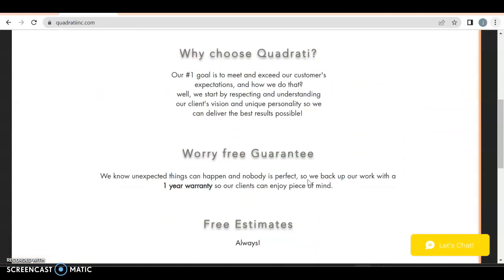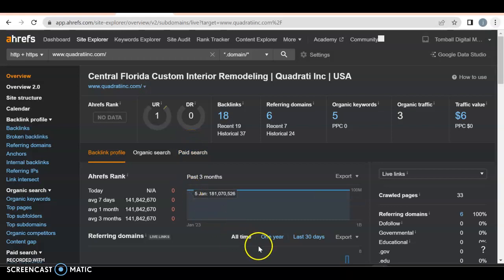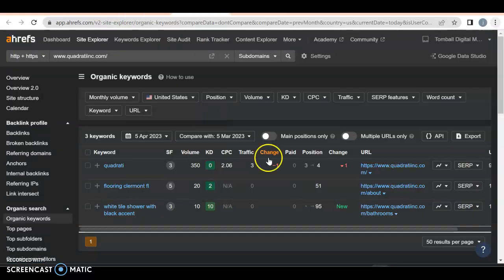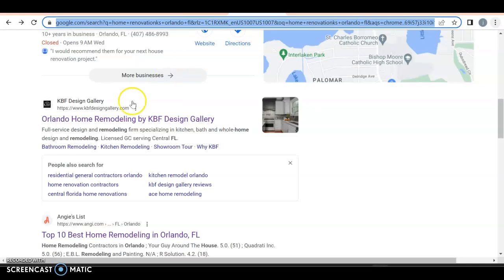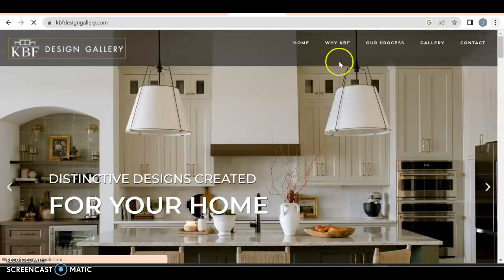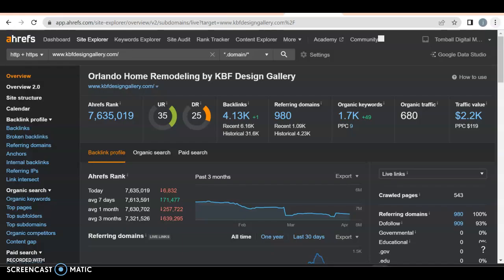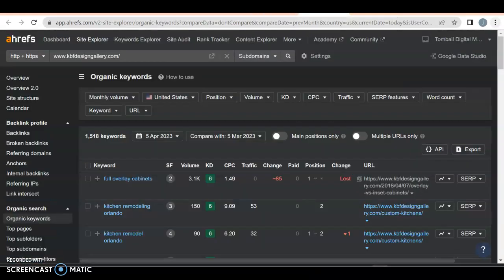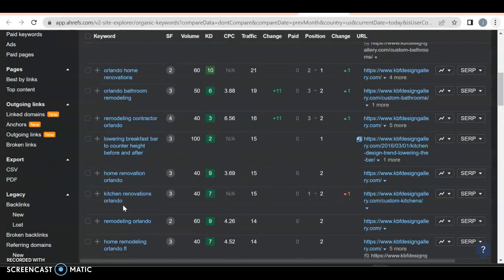Quadrati | home renovations orlando fl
Daniel from Josh and Danny seo shows Quadrati how to beat KBF design for the keywords home renovations orlando fl